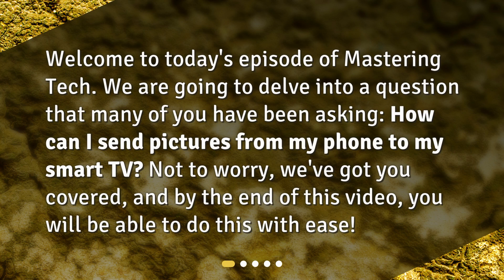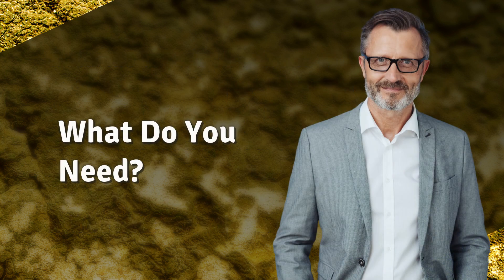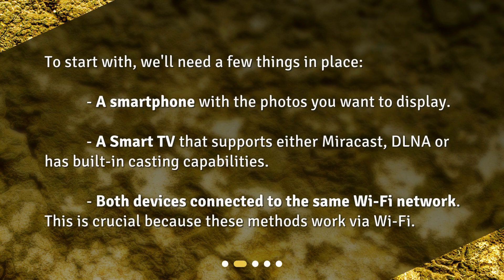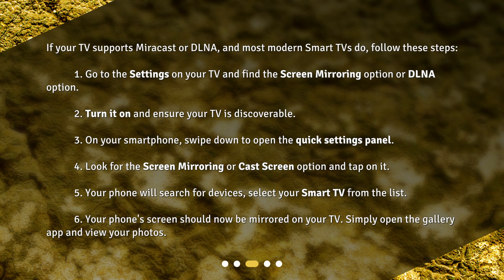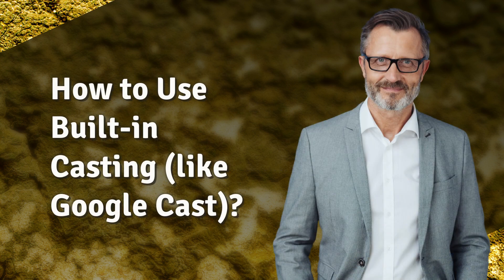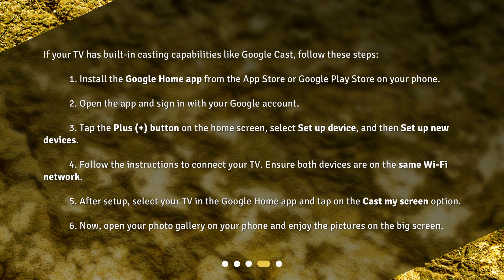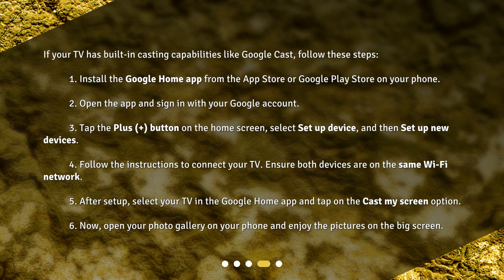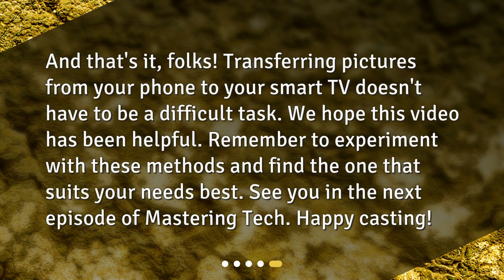How can I send pictures from my phone to my smart TV?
Mastering Tech: Transfer Pictures from Your Phone to Your Smart TV • Learn how to easily transfer pictures from your phone to your smart TV with Mastering Tech! In this video, we'll guide you through the steps to use Miracast, DLNA, or built-in casting capabilities like Google Cast. All you need is a smartphone, a smart TV, and a Wi-Fi connection. Say goodbye to small screens and enjoy your photos on the big screen with Mastering Tech!

00:00 • How can I send pictures from my phone to my smart TV?
00:22 • What Do You Need?
00:45 • How to Use Miracast or DLNA?
01:32 • How to Use Built-in Casting (like Google Cast)?